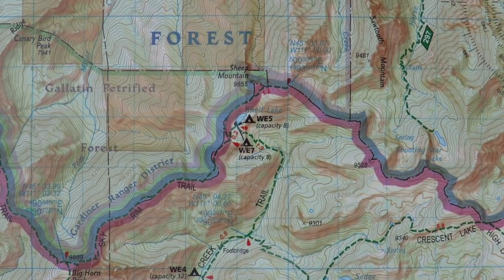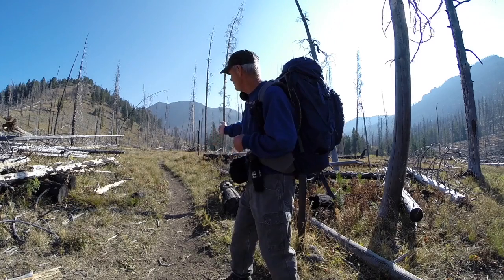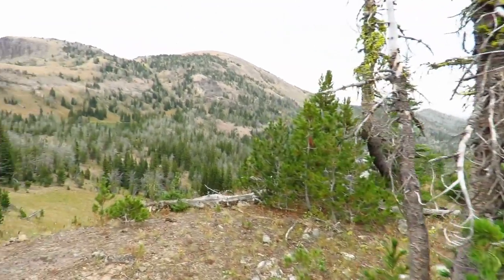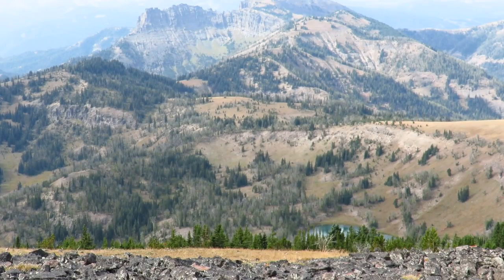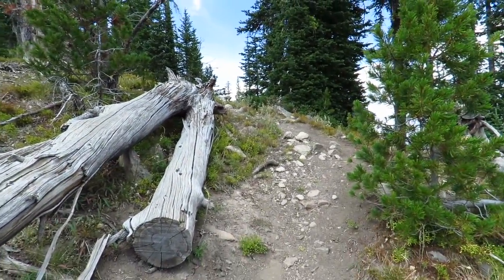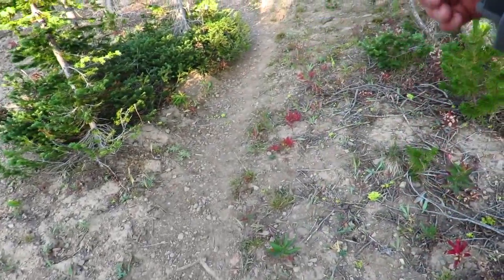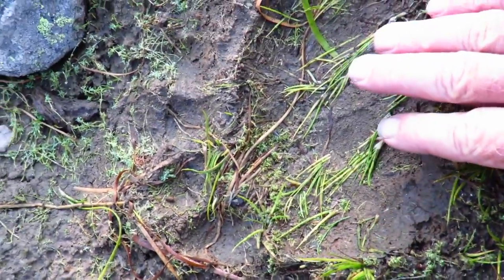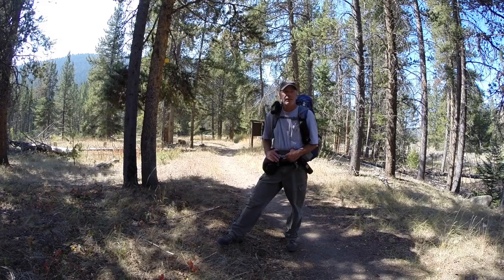Shelf Lake, Yellowstone National Park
3 day backpacking trip to Shelf Lake in Yellowstone National Park.  There was a bear in the lake next to my camp on Sunday night.  Lots of bear tracking in this video.